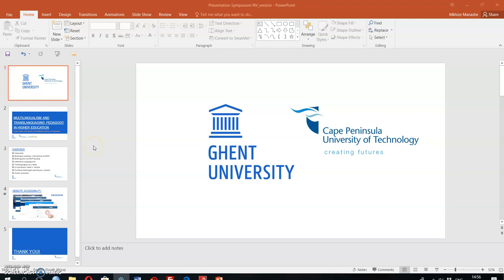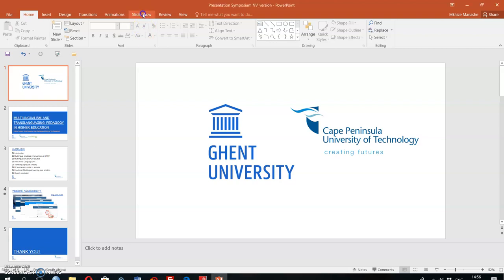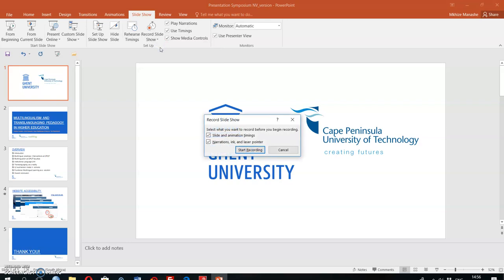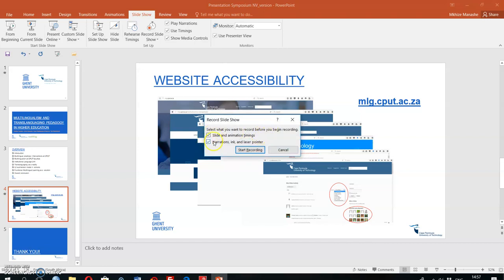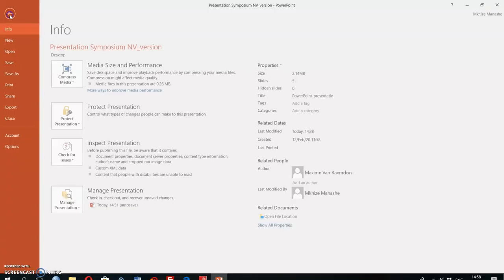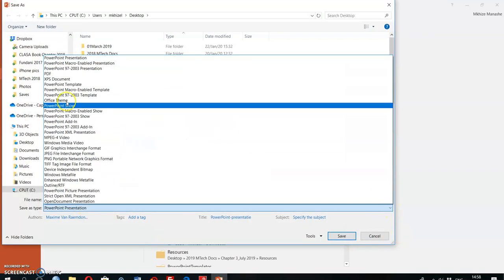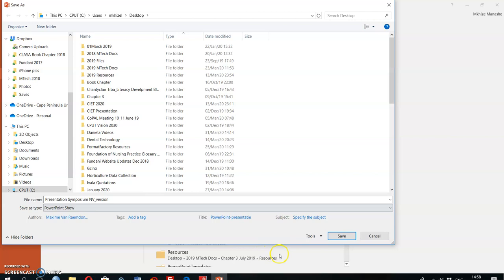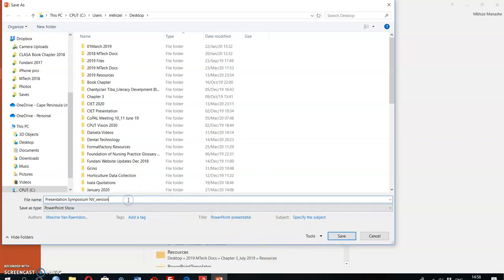How to record a narrated PowerPoint presentation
By Linda Manashe, CPUT